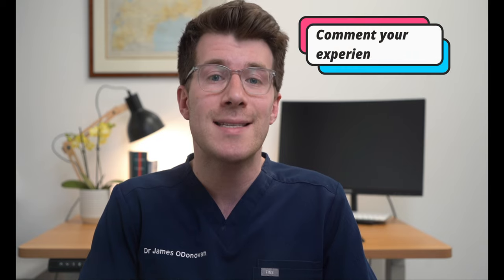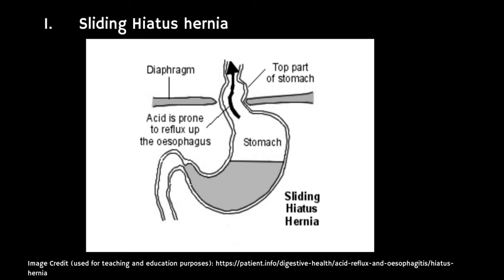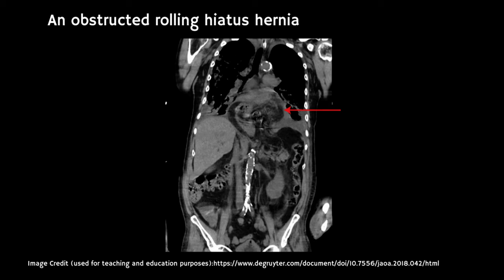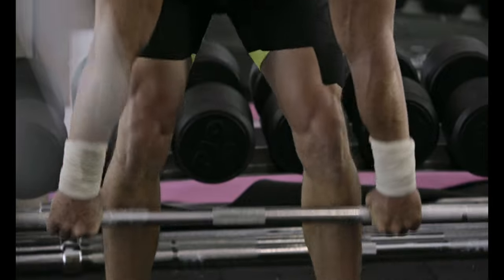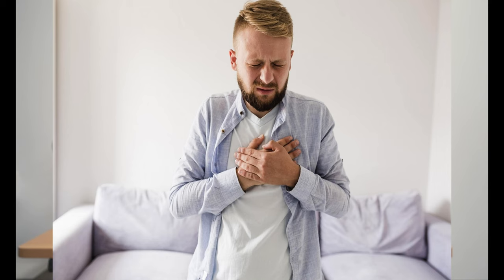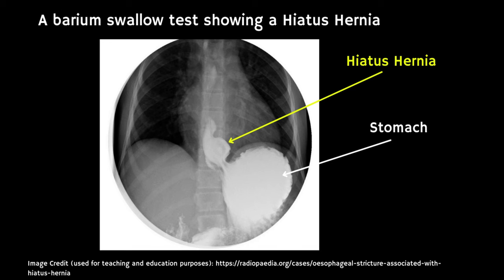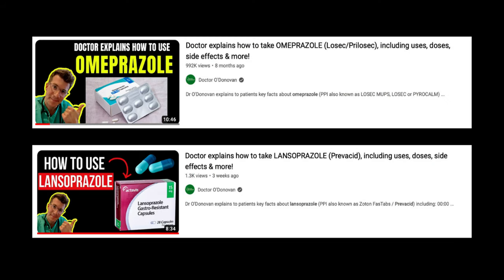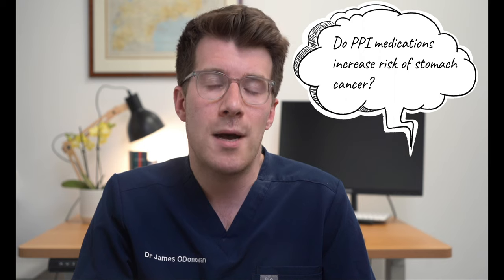Everything you need to know about a HIATUS HERNIA | Causes, symptoms, diagnosis & treatment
In this video Doctor O'Donovan explains what a Hiatus Hernia is, including causes, types (sliding and rolling), symptoms, treatment options and complications (e.g. oesophagitis, Barrett's Oesophagus and more).

A hiatus hernia is when part of your stomach moves up into your chest. It's very common if you're over 50. It does not normally need treatment if it's not causing you problems.

It is common to have no symptoms, but if you do have symptoms they can including heart-burn caused by acid reflux (GERD/GORD), belching, and feeling sick amongst others.

See a doctor if:

- your symptoms do not go away after 3 weeks
- your symptoms are very bad or getting worse
- medicines from the pharmacy do not help

In the video we cover:

00:00 - Introduction
00:26 - What is a Hiatus Hernia?
00:52 - Sliding vs. Rolling Hiatus Hernia
02:09 - Causes of Hiatus Hernia
03:21 - Possible symptoms of Hiatus Hernia
04:13 - Diagnosis methods
04:35 - Treatment options for Hiatus Hernia
07:01 - Complications

Treatment for a hiatus hernia can include:

1. Change your eating habits, for example, eat smaller, more frequent meals and do other things to help with the symptoms of GORD/GERD.
2. If you smoke, try to give up, as it can irritate your digestive system and make your symptoms worse.
3. Buy medicines from the pharmacy (ask the pharmacist what you should take to help with the symptoms of GORD).
4. If medicines from the pharmacy and changing your eating habits do not help, see a doctor, who can prescribe stronger medicines.
5. If stronger medicines do not work, a doctor can send you for further tests to find out if your symptoms are caused by a hiatus hernia. They might also prescribe medicines for long-term GORD.
6. A doctor might refer you to a specialist to check if you need surgery. This usually only happens if other treatments have not worked and you keep having very bad symptoms.